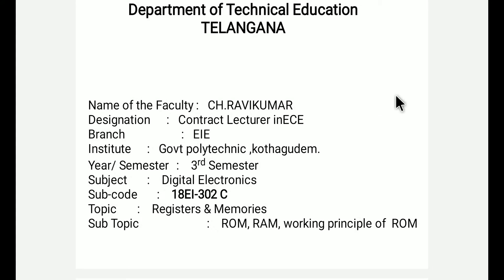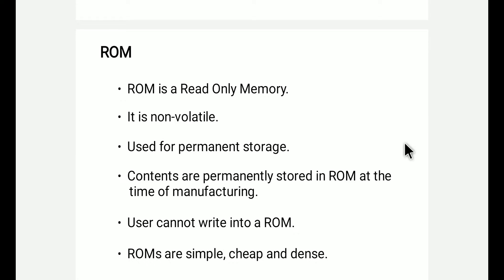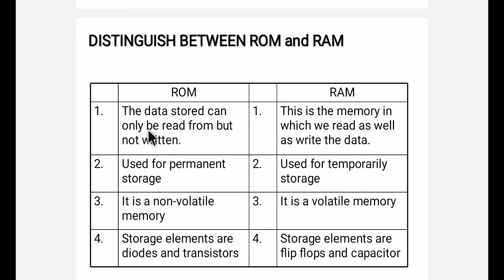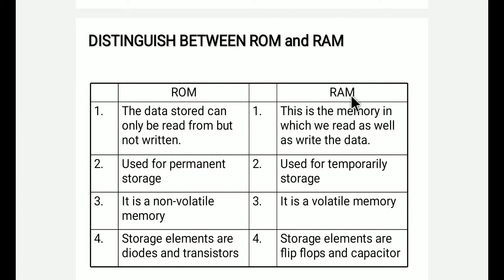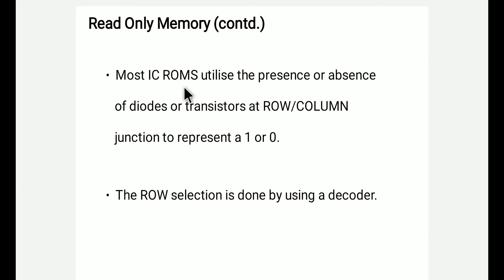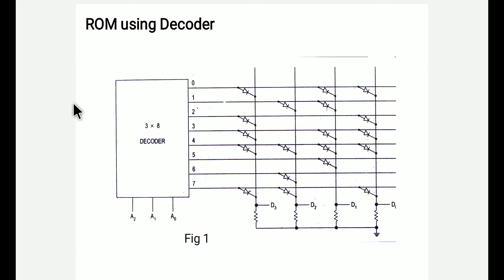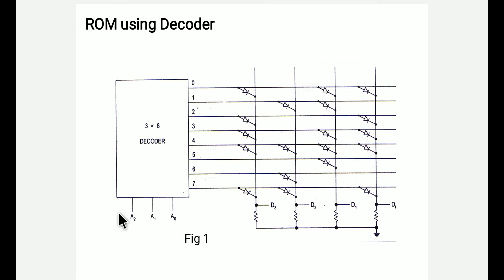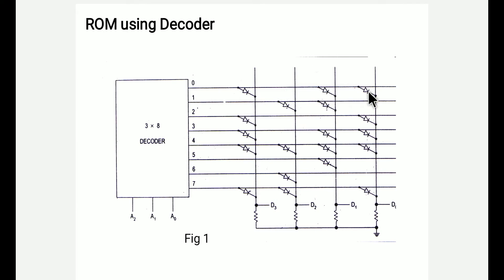6.13,6.14. RAM,ROM,WORKING PRINCILE OF DIODE ROM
Diode ROM